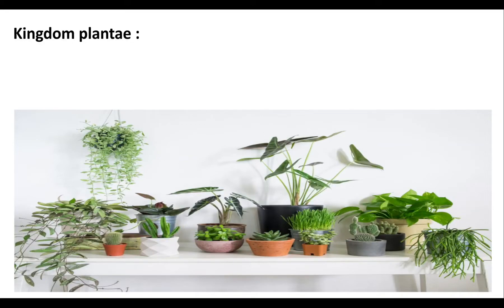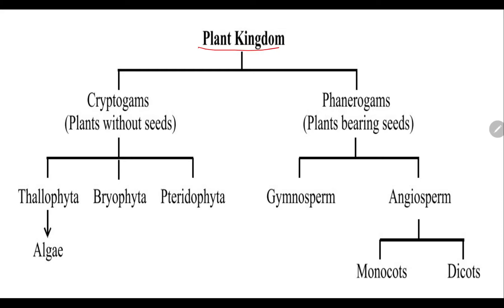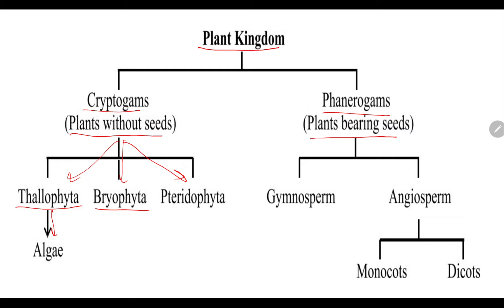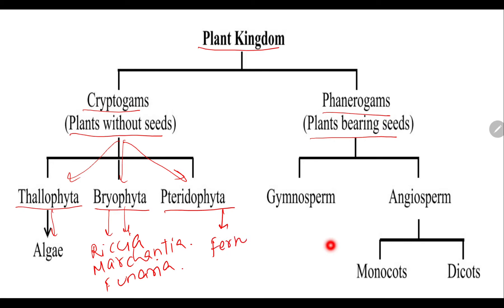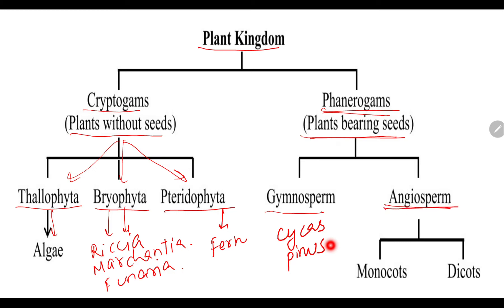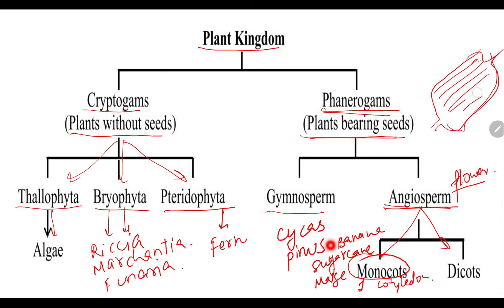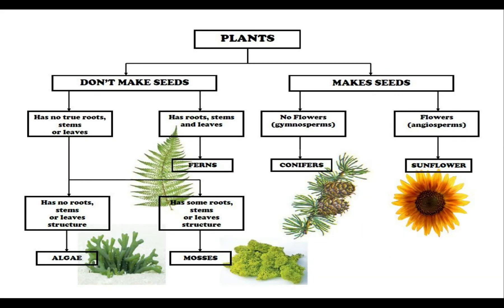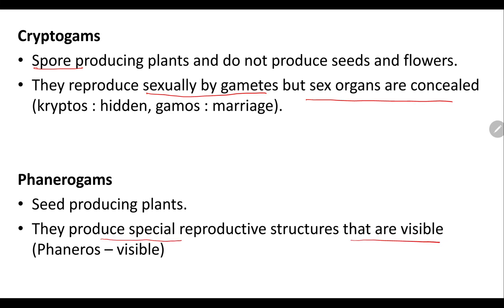Plant Kingdom made simple for Class 11 - In Hindi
Everywhere you see, you see a green cover, with different types of plants and trees. Plants and plant products are something very familiar that you use in your everyday life. But, have you ever wondered about the different types of plants and trees? Did you know that the Plant Kingdom is divided into several subgroups, with each one having special features? Delve into the depths of Kingdom Plantae and unearth some of the fascinating facts.

These living organisms are made of eukaryotic cells and are multicellular. The cells have a cell wall which is made of cellulose. These are autotrophic and synthesize food by photosynthesis due to the presence of chloroplasts.